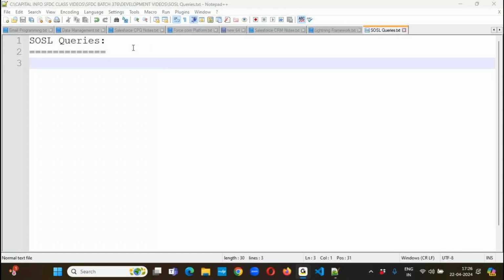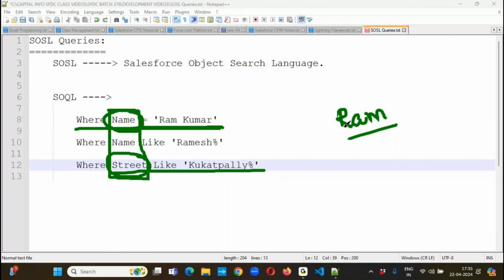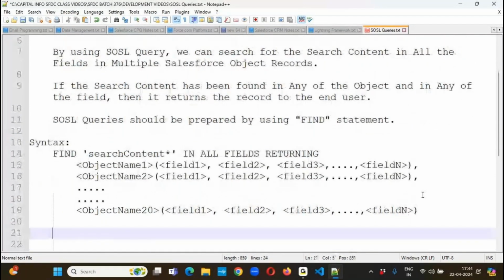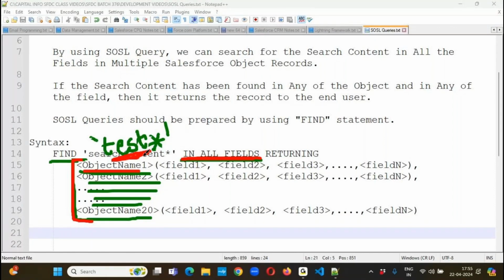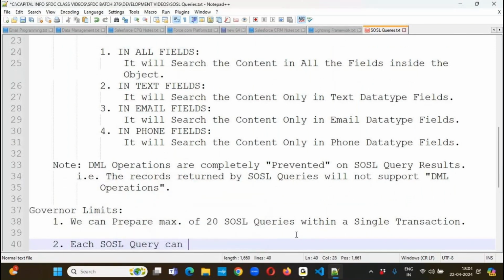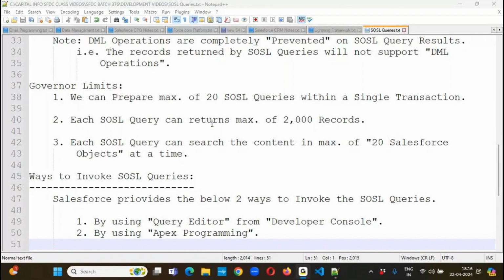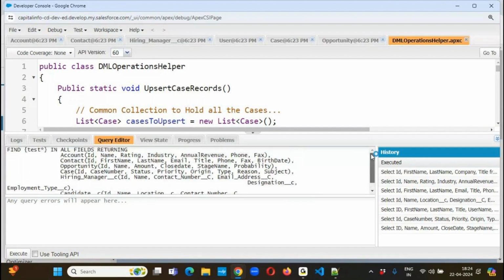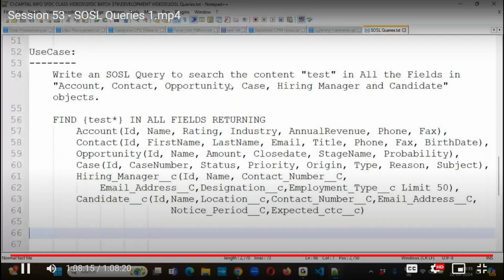Session 53 SOSL Queries 1